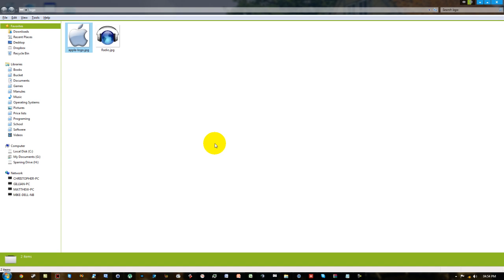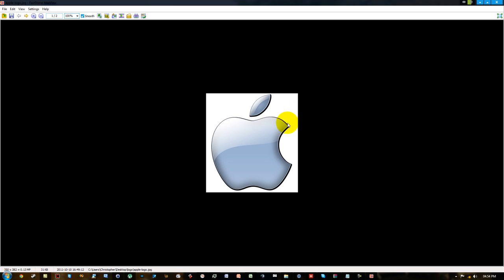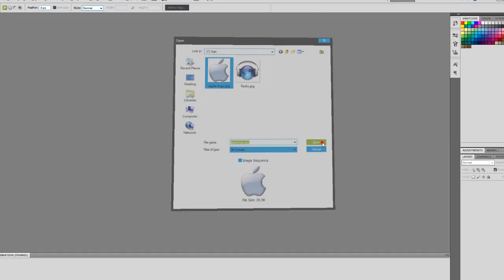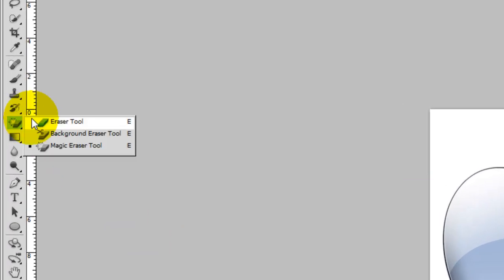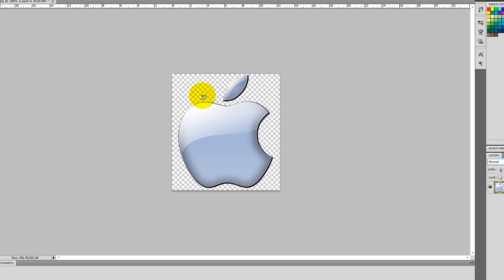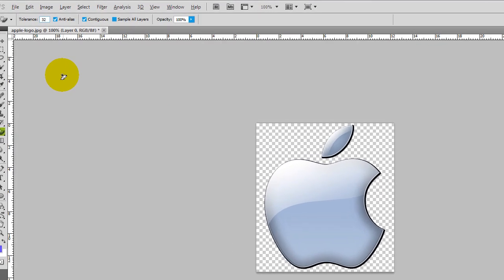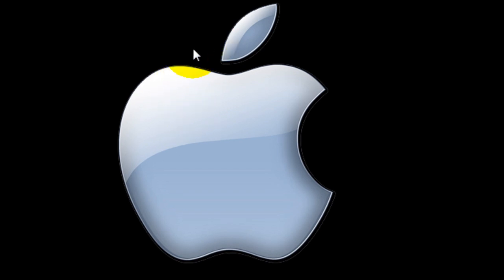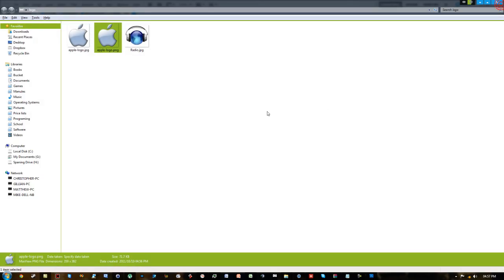how to make photos have transparent backgrounds in photoshop cs5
in this video i show you how to add  transparent backgrounds to photos in  cs5.